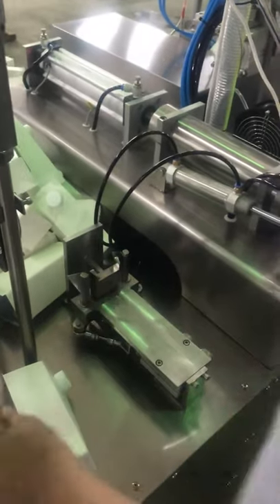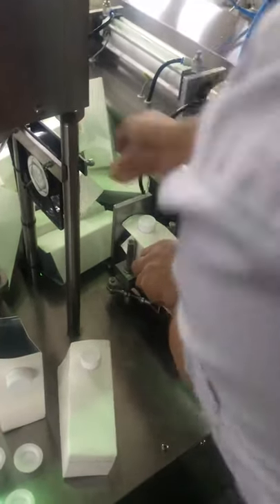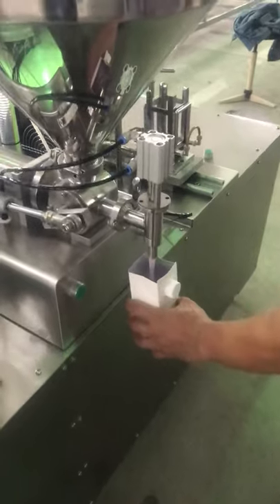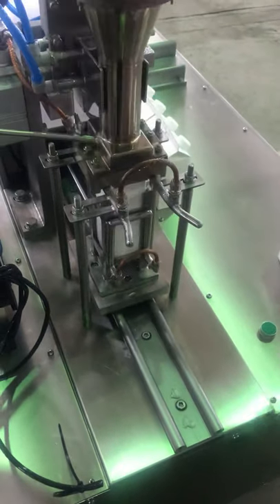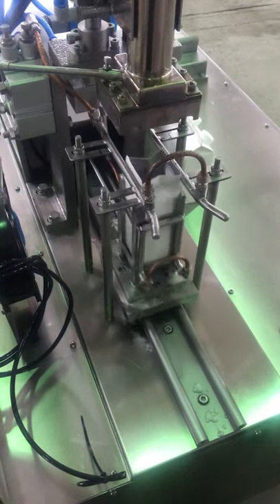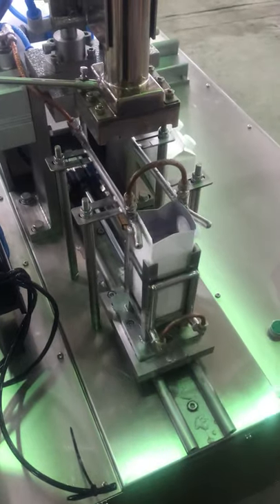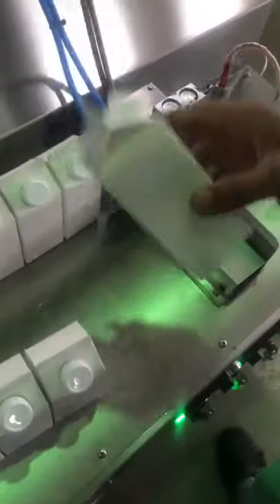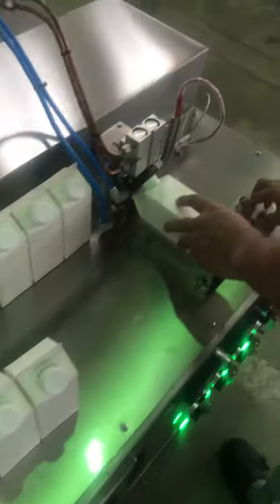Body Wash/lotion gable top carton small capacity filling machine for US customer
Gable top carton filling machine, manual type
500 cartons per hour
Filling volume: 330-1000ml